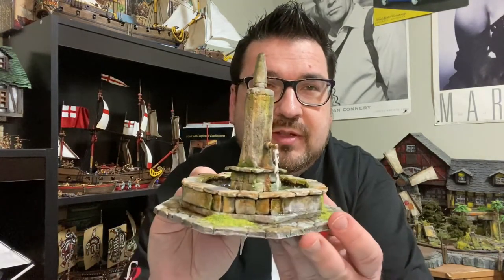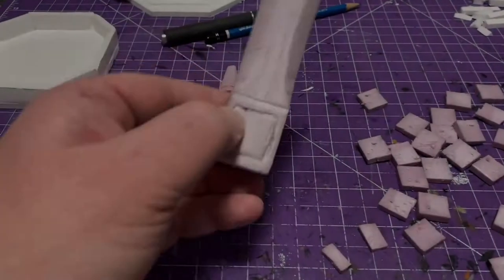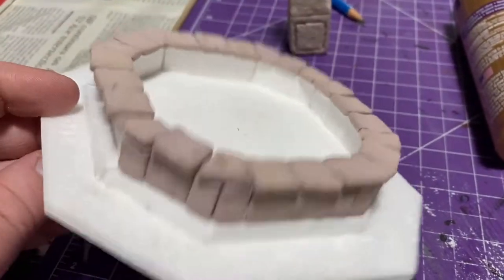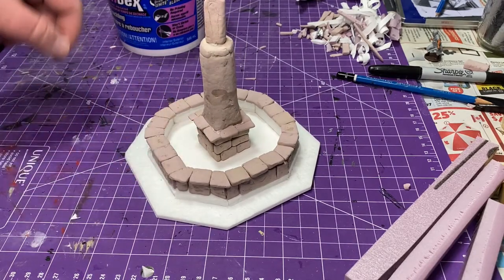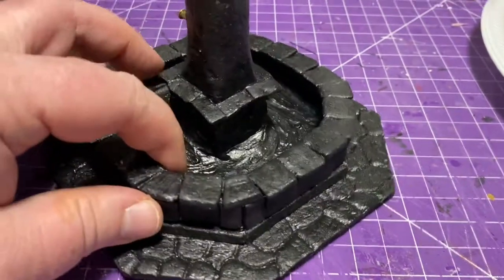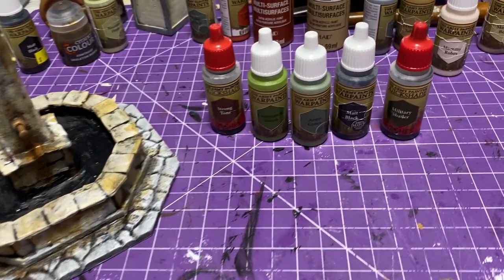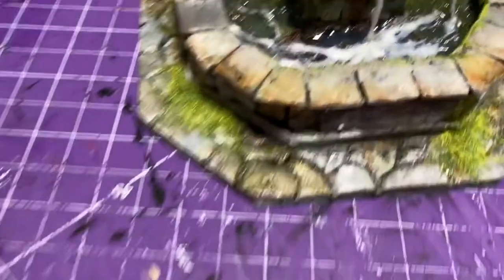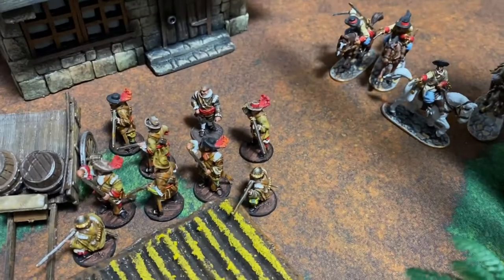Crafting a Fountain in The Plunder Den ￼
In this weeks episode of The Plunder Den I cover off the crafting and painting of a Fountain. A fountain is an Excellent piece of Scatter￼ Terrain￼ for your favourite table top game. This is the first time I have ever used water effects in my terrain￼ and really like what it adds Overall composition￼. I Intend to use it on my Plantation idea for Blood&Plunder and also as a European￼ city centre for Blood&Valor.